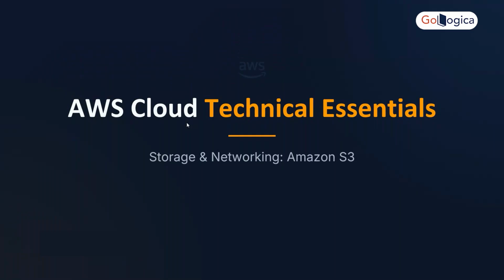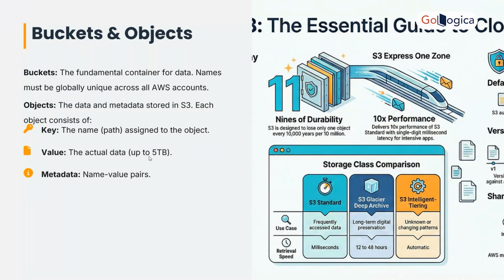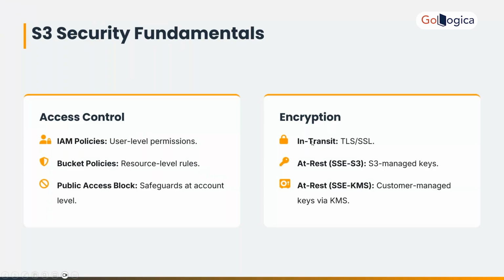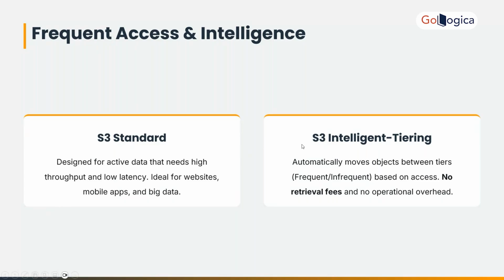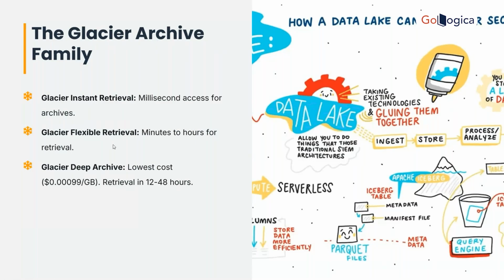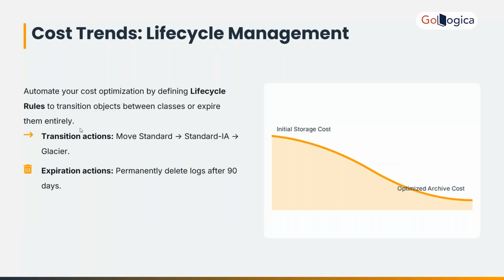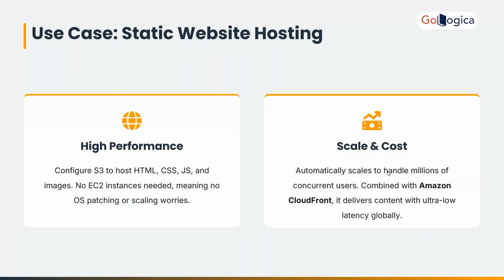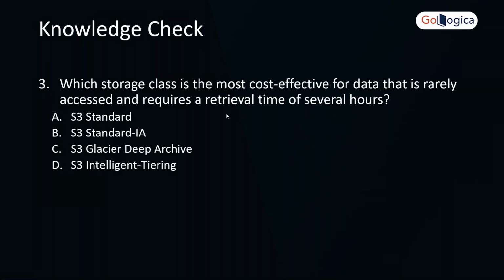Amazon S3 Tutorial for Beginners | AWS Cloud Storage Explained | AWS Technical Essentials | GoLogica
Want to master Amazon S3 and build real-world AWS Cloud skills?

In this beginner-friendly AWS Technical Essentials tutorial, you'll learn how Amazon S3 (Simple Storage Service) works, how to create and manage S3 buckets, choose the right storage classes, secure your data, and apply AWS best practices.

Whether you're preparing for AWS Certification, starting a career in Cloud Computing, or enhancing your DevOps skills, this video will help you build a solid foundation in Amazon S3.

📚 In This Video You'll Learn:

* Introduction to Amazon S3
* S3 Buckets & Objects
* Storage Classes
* IAM Roles & Bucket Policies
* Data Encryption & Security
* Versioning & Lifecycle Management
* Static Website Hosting
* AWS Networking Fundamentals
* Amazon S3 Best Practices

🚀 Why Learn with GoLogica?

* Hands-on projects and practical labs
* Industry-expert trainers
* Lifetime LMS access
* Interview preparation & placement assistance
* Certification guidance